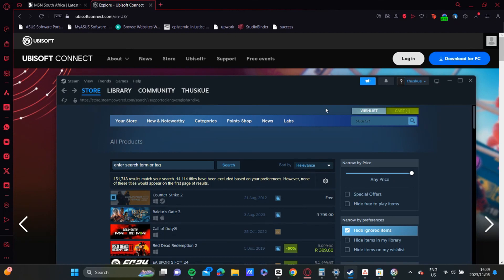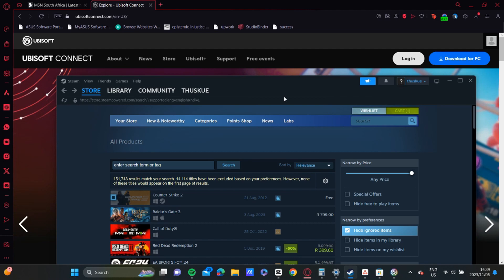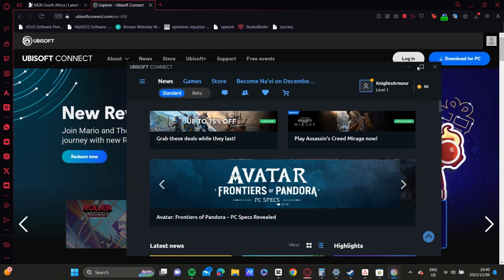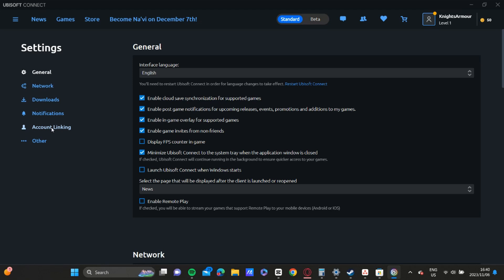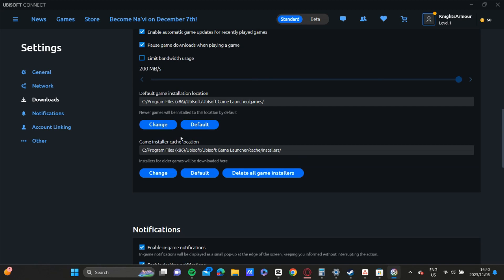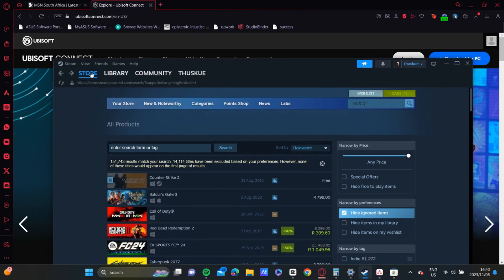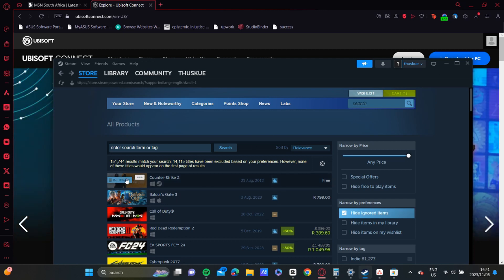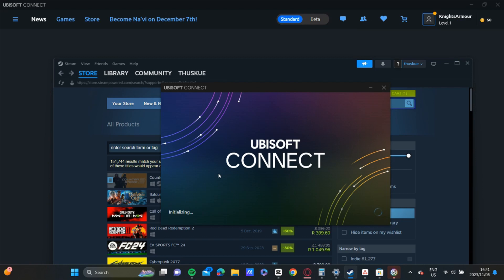How To Link Ubisoft Account to Steam (Step By Step)